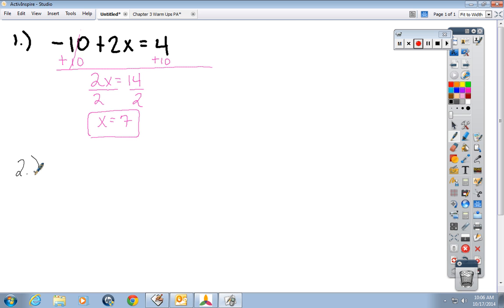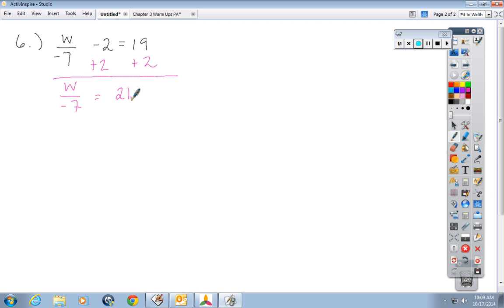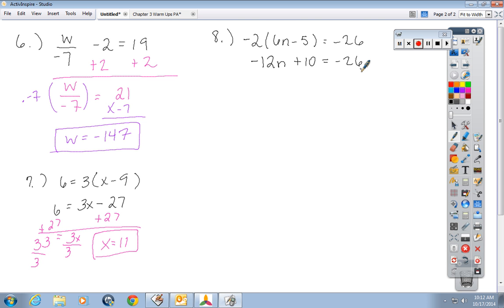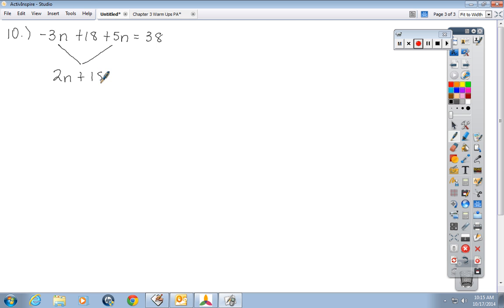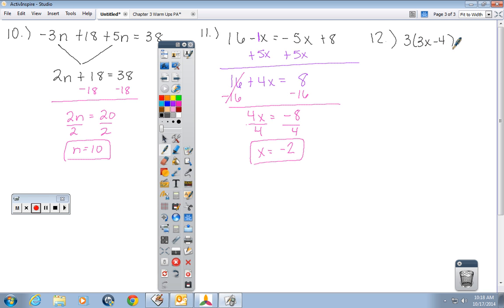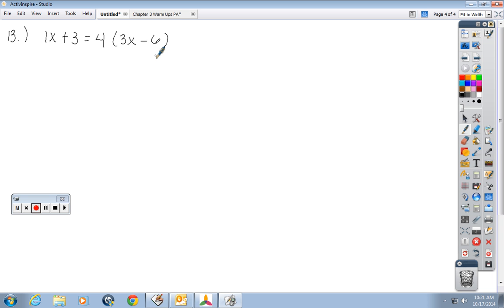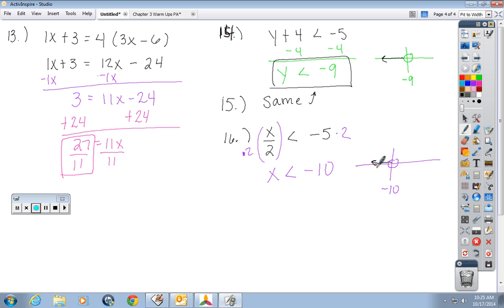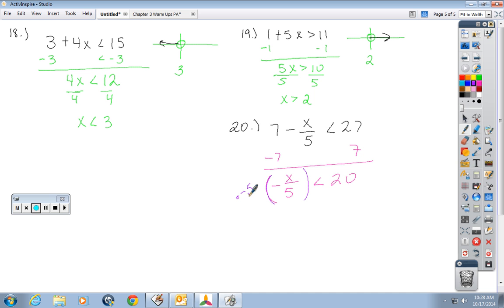Mize Ch3 Test Rev PA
Chapter 3 Test Review Pre Algebra